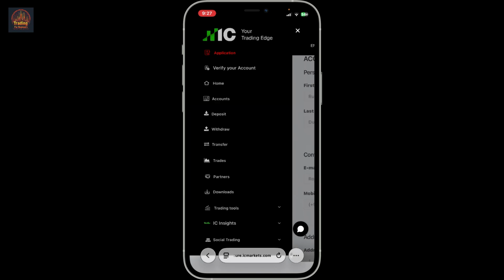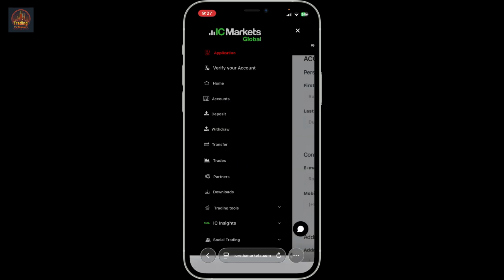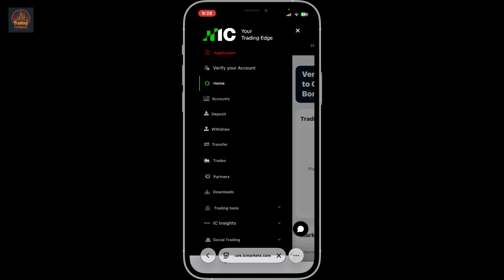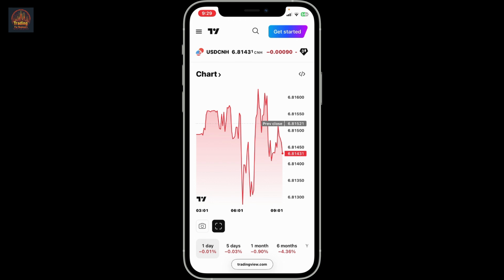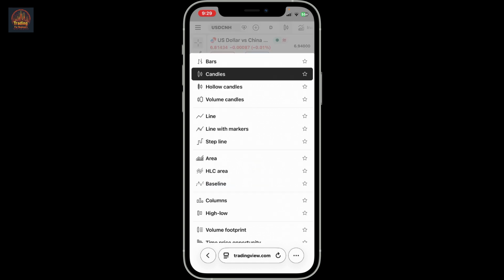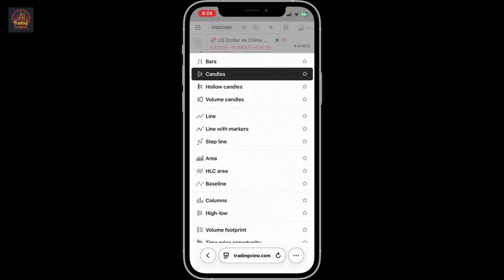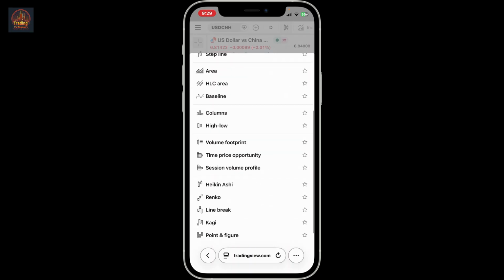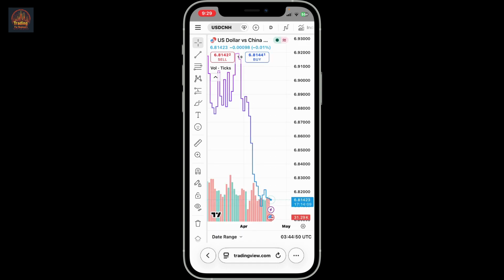How to Change Chart Type in IC Markets (MT4/MT5 & WebTrader Guide 2026)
Want to switch between different chart types in IC Markets? In this quick 2026 guide, I’ll show you how to change your chart type easily.
Changing chart types helps you analyze the market better using line charts, bar charts, or candlestick charts depending on your trading strategy.